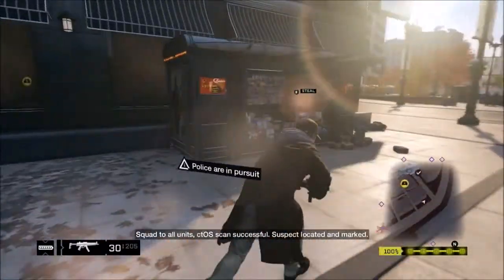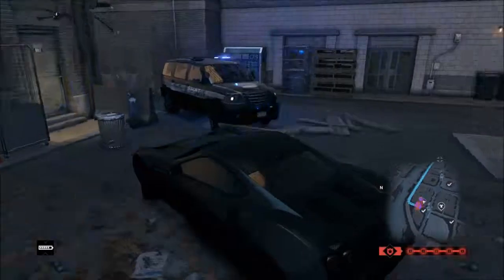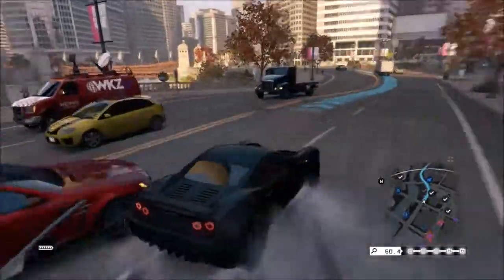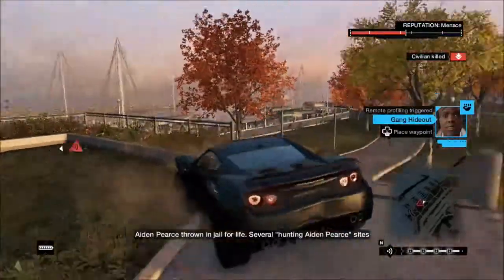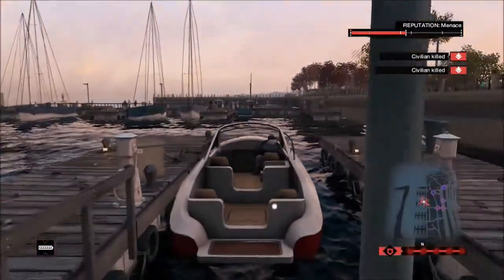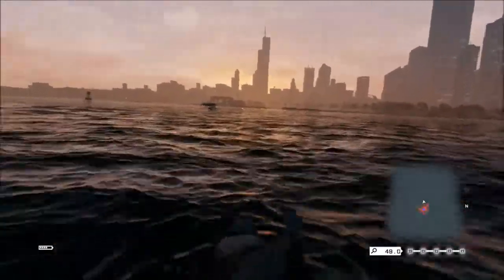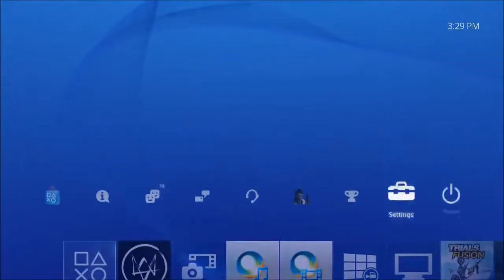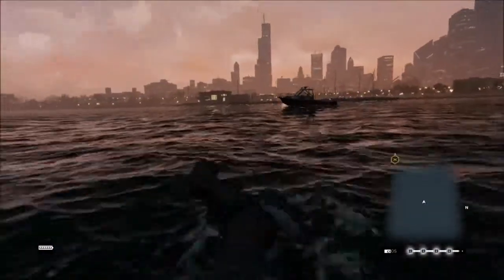Watch Dogs How to Escape a 5 Star Police Chase